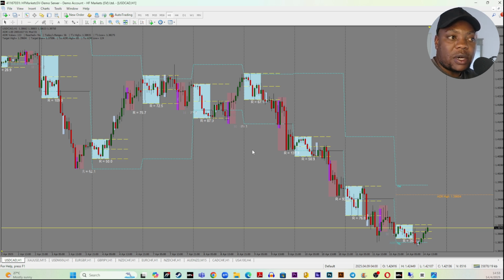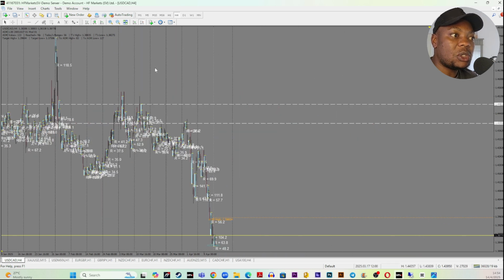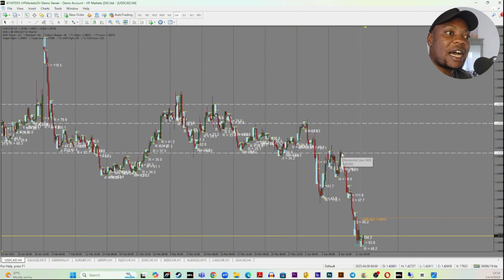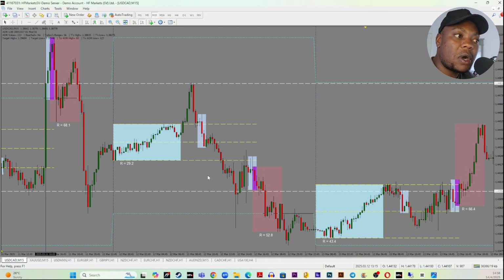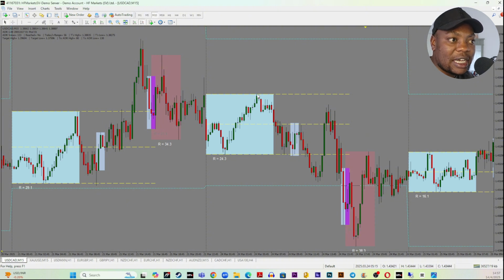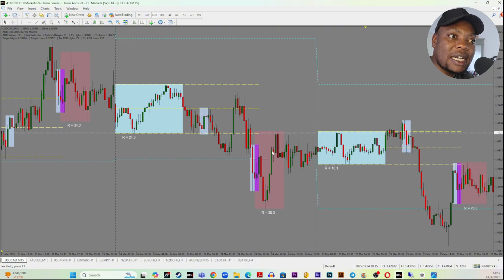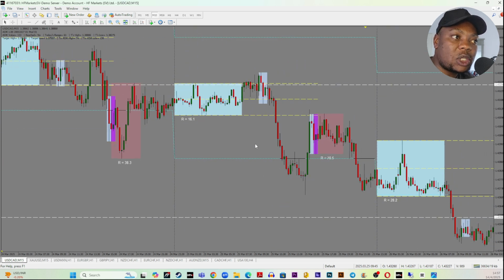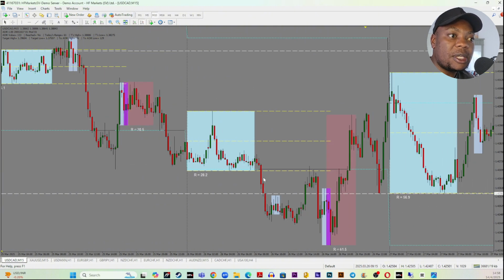Accurate US Session Trading Setup using Asian Session Flip Zones